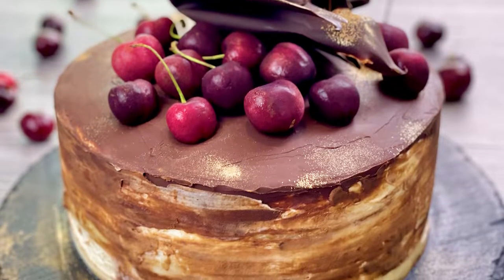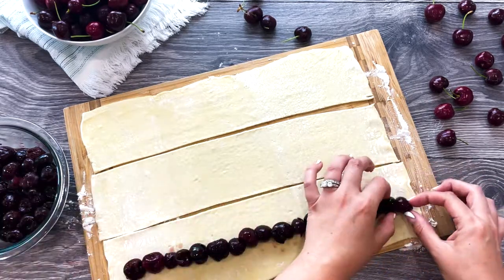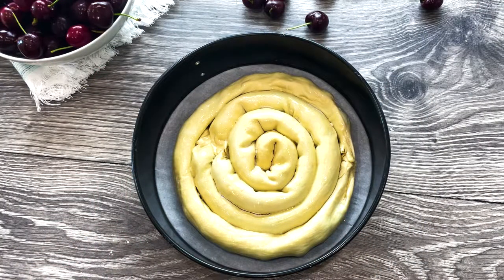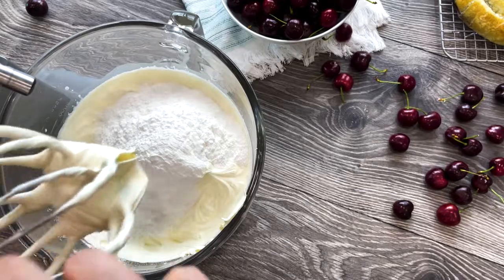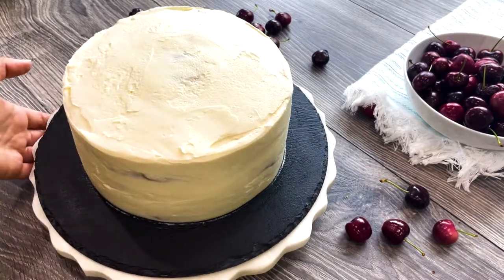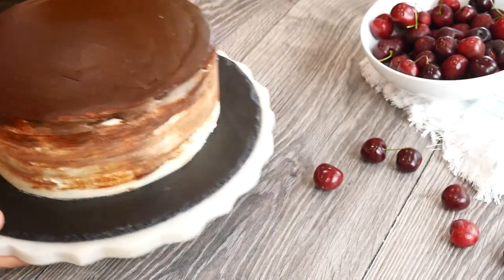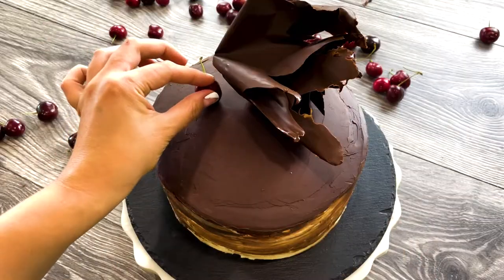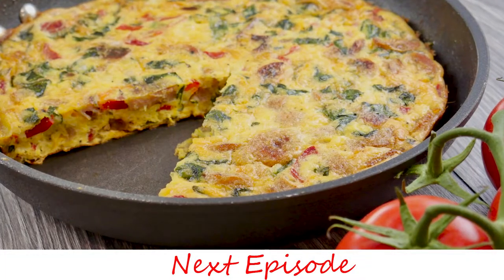Honeycomb Cherry Cake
► Russian Piping Tips Sets
► Baking Rack
► Stainless Steel Pastry
► Silicone Non-Stick Baking Mat
►Pyrex Glass Mixing Bowl Set
►Pyrex Glass Measuring Cup Set
►Cake Decorating Supplies Kit
►100pcs/set Icing Piping Bag
►Grease Splatter Screen
►Cut Resistant Gloves

RECIPE INGREDIENTS IN ENGLISH AND RUSSIAN ⬇️
Cake Sheets
►4 lbs of cherries in a jar or frozen
►1 egg

Mascarpone frosting
►16oz of mascarpone

Decoration
►2 cups of chocolate
►½ cup of heavy cream
►Fresh cherries
►Edible gold powder

►3 листа слоеного теста
►вишня в банке или замороженной
►1 яйцо

Глазурь маскарпоне
►400 грамм маскарпоне
►2 стакана жирных взбитых сливок
►2 стакана сахарной пудры

Украшение
►200 грамм шоколада
►½ стакана густых сливок
►Свежая вишня
►Пищевой золотой порошок